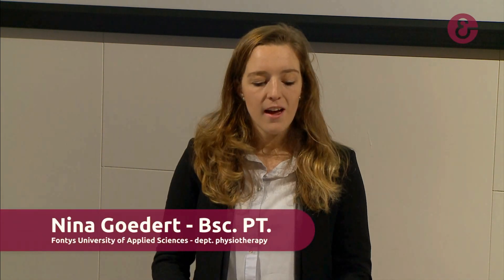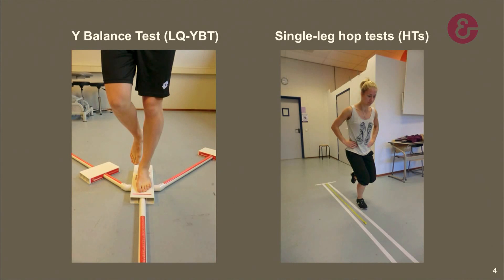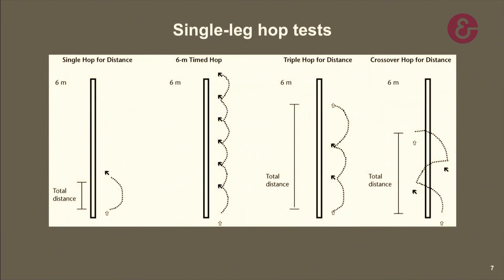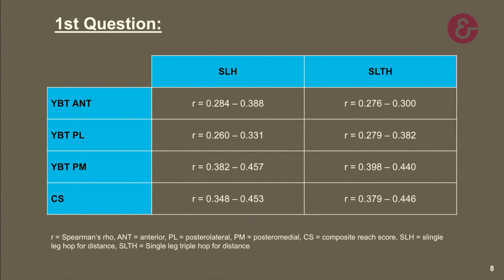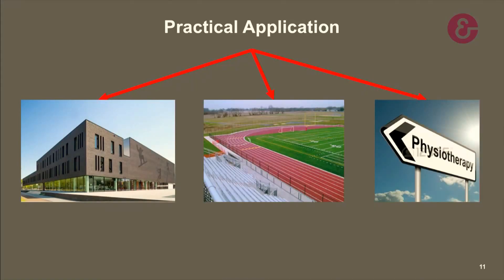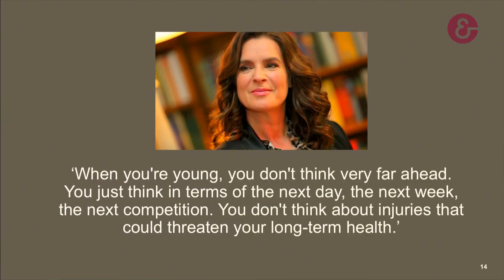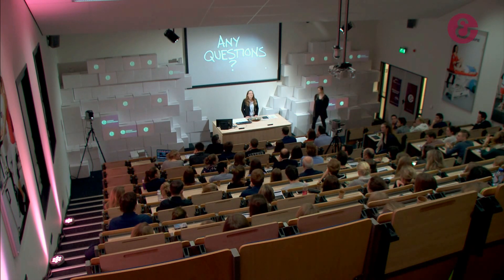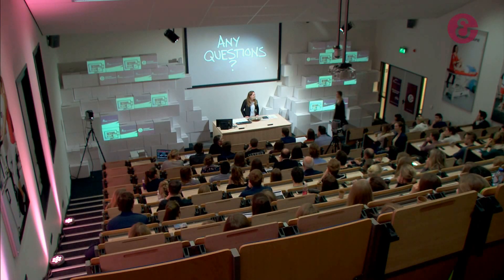Nina Goedert - Relationship between Y Balance Test and single-leg hop performance measures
Physical education teacher education (PETE) students are exposed to a considerable number of intracurricular and extracurricular sports activities, which makes them more prone to sports injuries. Such injuries can lead to periods of inactivity and can have detrimental effects on a student’s study progress. In sight of this, it seems important to identify at risk students at the start of the study program. This can be accomplished through screening tests, where the findings may assist with the creation of preventive training programs. One frequently used tool is the Lower Quarter Y Balance Test (LQ-YBT). This test, however, is performed in a controlled manner and may not mimic the basic requirements of sports involving jumping and landing tasks, such as basketball or gymnastics. In contrast, the single-leg hop tests (HTs) are commonly used tests that expose the lower limbs to more sport specific loads. There is not much evidence currently available regarding the relationship between these two measures and therefore the primary purpose of this study was to provide correlational data involving the LQ-YBT and the HTs in order to determine if it may be necessary to perform the two or if it may be enough to perform one of the two tests to get an accurate insight into an athlete’s functional abilities. The second purpose of this study was to determining whether there is a significant difference between participants who score better and those who score worse than cut-off points for injury risk stated in the literature, with respect to different categories of sport.

Recorded at the Physiotherapy Symposium (Wednesday 3 Feb 2016 • Eindhoven • NL)